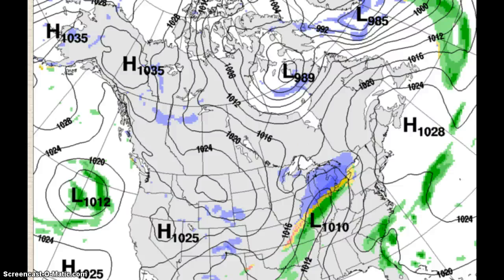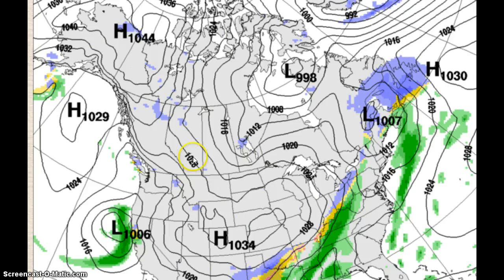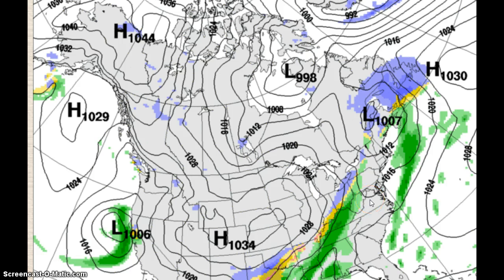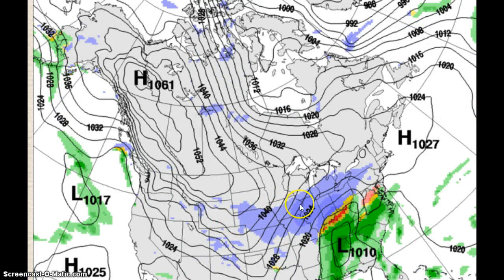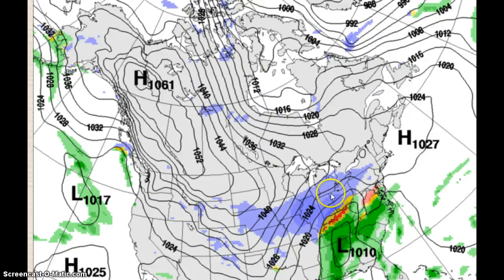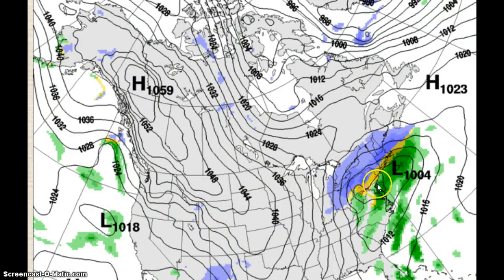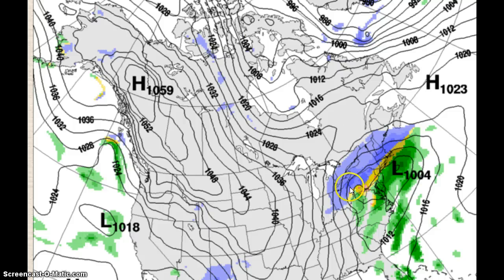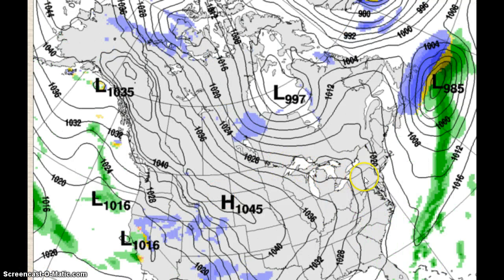Weekly weather 2/1-2/6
weekly weather